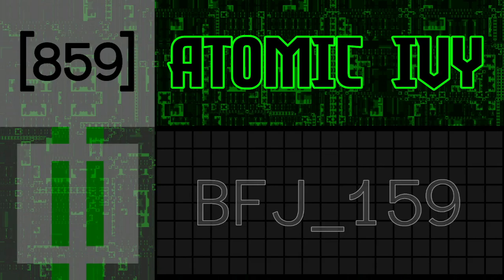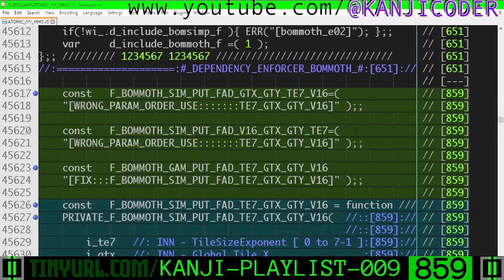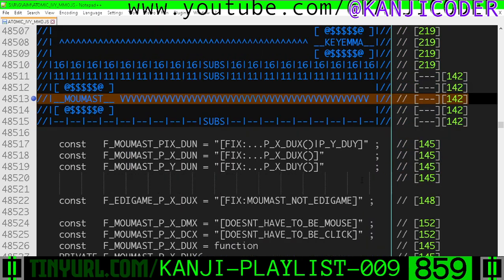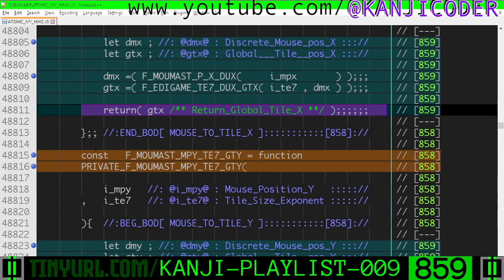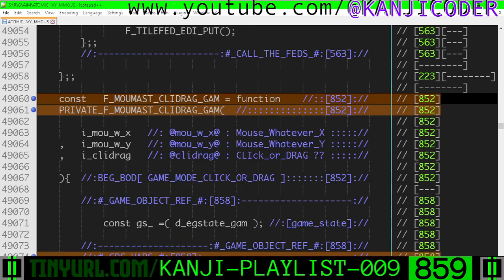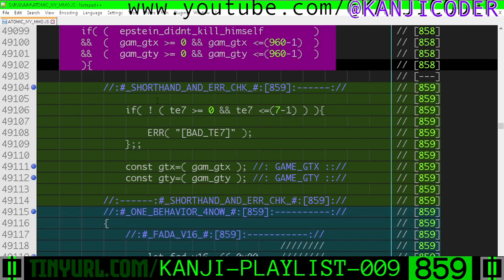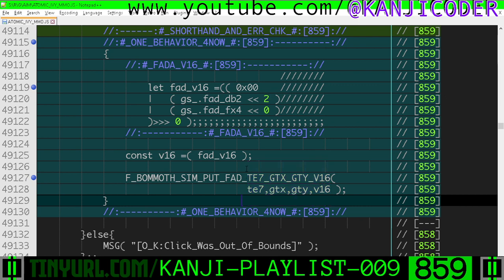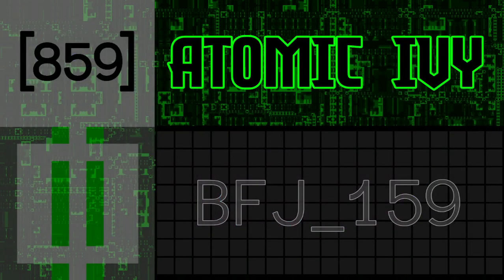859 : BFJ_159 : Atomic Ivy MMO ( Source Code Docs )